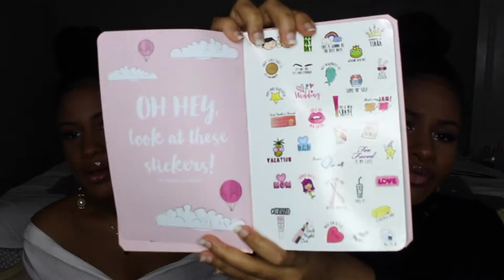WHAT'S NEW IN OUR MAKEUP COLLECTION | SEPHORA HAUL!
CLICK “SHOW MORE” BELOW TO SEE ADDITIONAL LINKS AND INFORMATION

Hey everyone! Just a quick little Sephora haul, we hoped you enjoyed todays video.

——LINKS——

Too Faced Best Year Ever 2018
Limited Edition, No Longer Exists

Fenty Beauty Bomb Baby Mini Lip and Face Set

Anastasia Beverly Hills Blush Kit

Fenty Beauty Mattemoiselle Plush Matte Lipstick

-Instagram’s

angieplowden
ashley_plowden